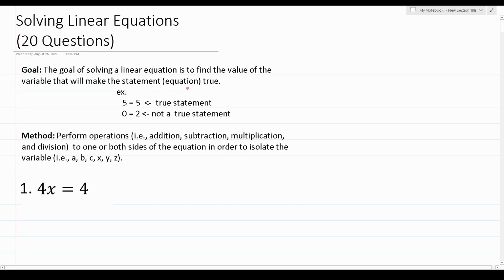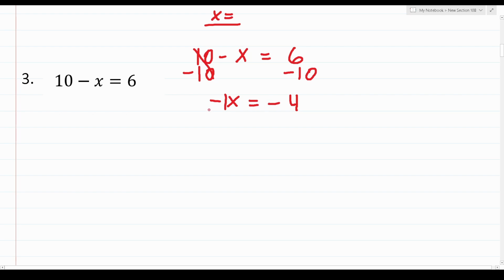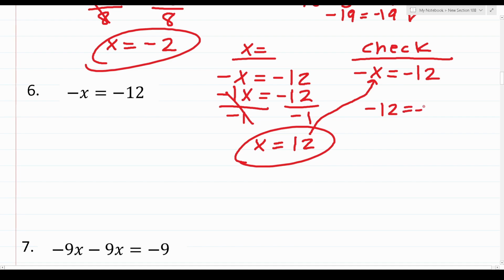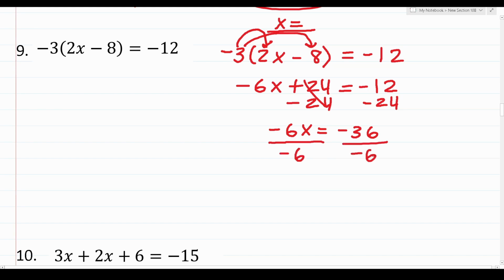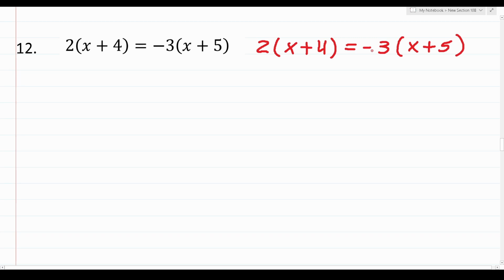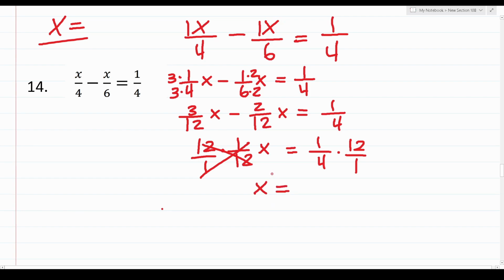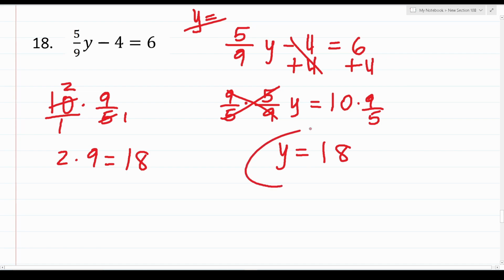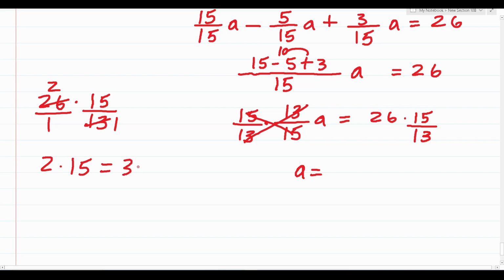Solving Equations | Ace the Mathematics Knowledge Subtest of the ASVAB/PiCAT (20 Practice Questions)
In this video, I show you how to solve some simple as well as challenging equations.  In order to do well on the Armed Services Vocational Aptitude Battery (ASVAB) or Pre-screening internet-delivered Computer Adaptive Test (PiCAT), you must be comfortable solving problems that are similar to the ones in this video.

0:00   Intro: No Calculator!

EASY QUESTIONS
3:19  ASVAB/PiCAT Practice Question 1
5:03  ASVAB/PiCAT Practice Question 2
6:44  ASVAB/PiCAT Practice Question 3
8:58  ASVAB/PiCAT Practice Question 4
11:55  ASVAB/PiCAT Practice Question 5
13:53  ASVAB/PiCAT Practice Question 6
16:03  ASVAB/PiCAT Practice Question 7
19:30  ASVAB/PiCAT Practice Question 8
22:17  ASVAB/PiCAT Practice Question 9
25:12  ASVAB/PiCAT Practice Question 10

HARDER QUESTIONS
28:38  ASVAB/PiCAT Practice Question 11
30:51  ASVAB/PiCAT Practice Question 12
33:28  ASVAB/PiCAT Practice Question 13
36:32  ASVAB/PiCAT Practice Question 14
39:50  ASVAB/PiCAT Practice Question 15
40:59  ASVAB/PiCAT Practice Question 16
43:39  ASVAB/PiCAT Practice Question 17
45:36  ASVAB/PiCAT Practice Question 18
47:23  ASVAB/PiCAT Practice Question 19
50:13  ASVAB/PiCAT Practice Question 20

55:06  Outro: STOP PAYING FOR TUTORING!

2018 / 2019 ASVAB For Dummies
1,001 ASVAB Practice Questions For Dummies (+ Free Online Practice)